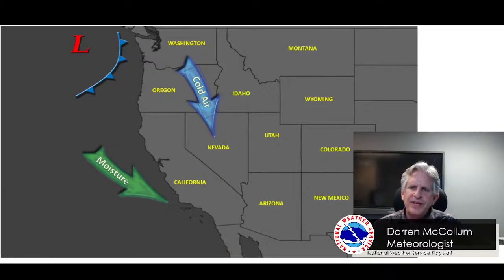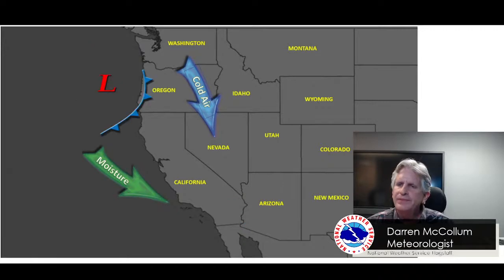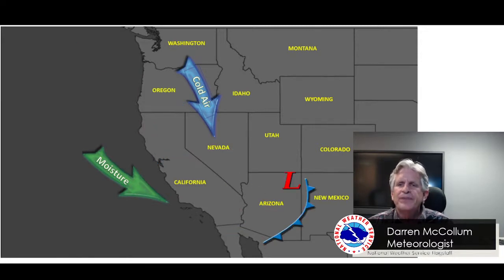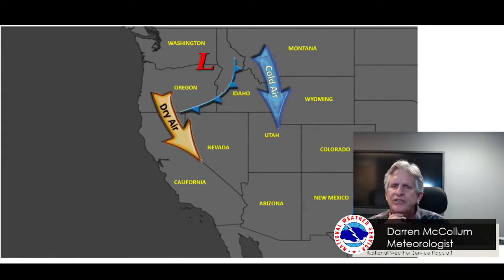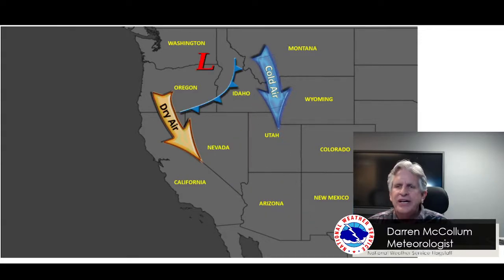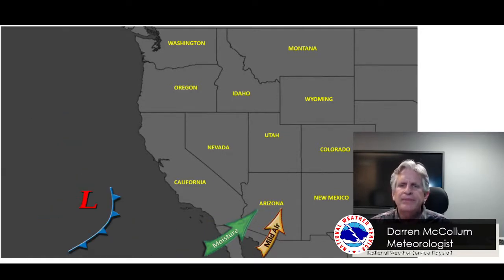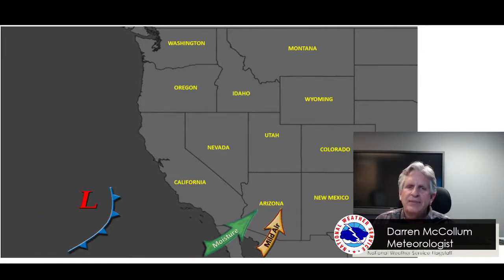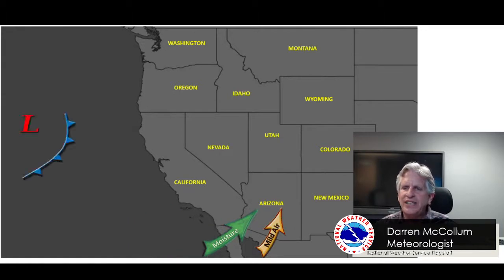Winter Weather Education Week - Weather Pattern Discussion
Learn about where the weather systems that bring winter weather conditions to northern Arizona originate from!